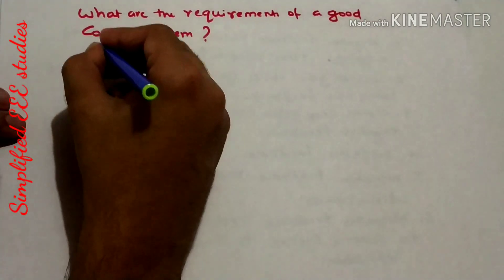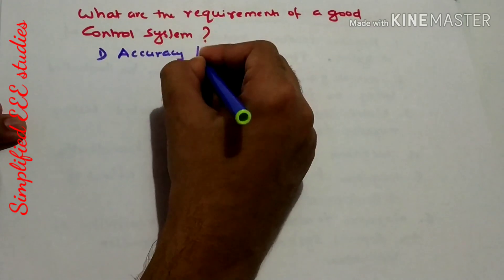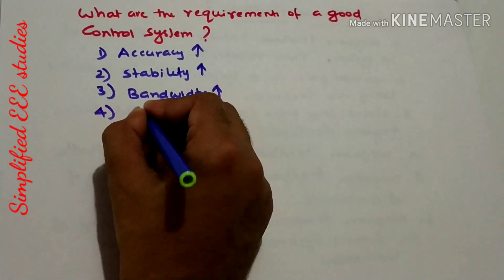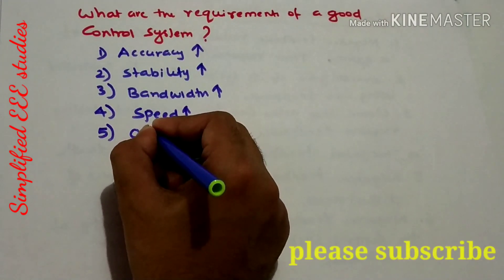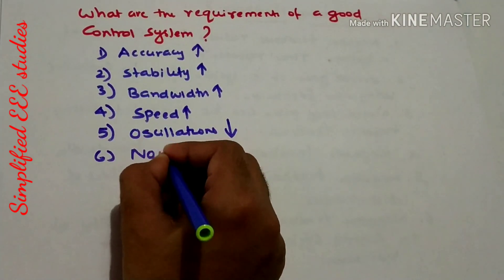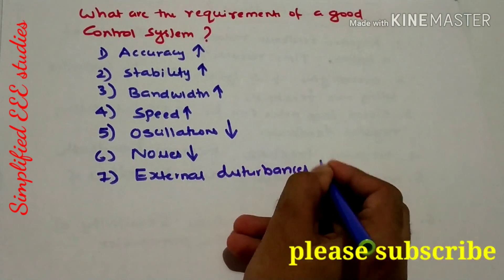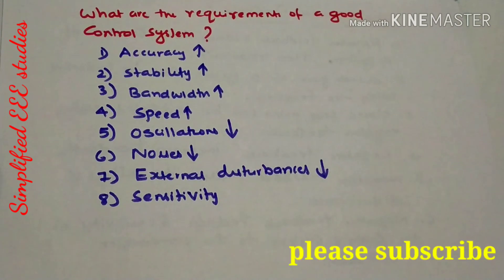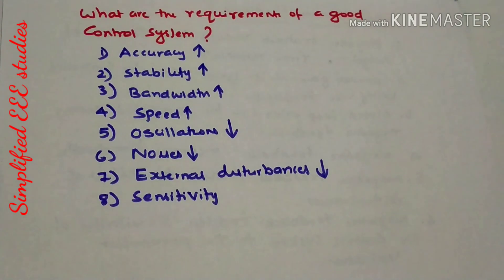Requirements of a Control System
Hello all,
             In this video, I have explained the requirement of a control system.